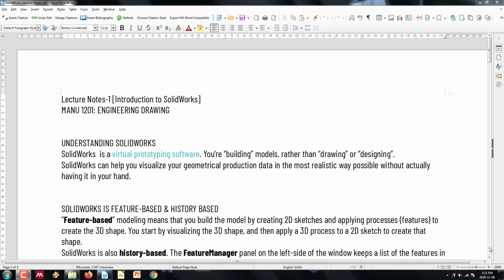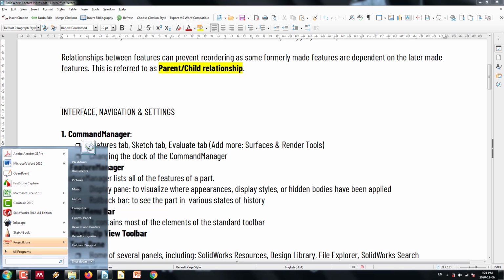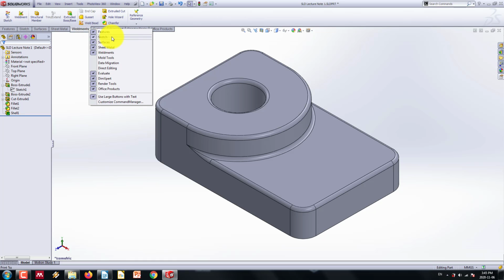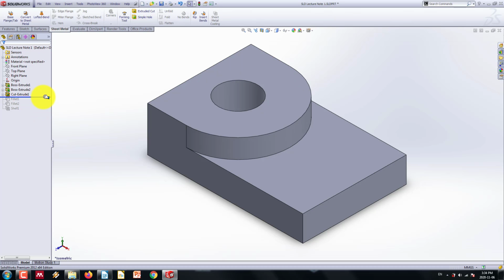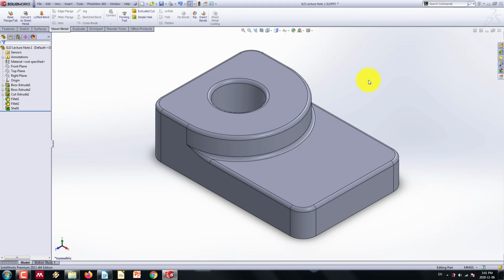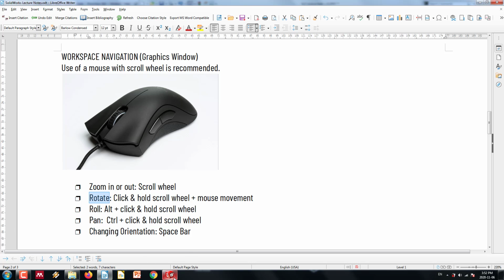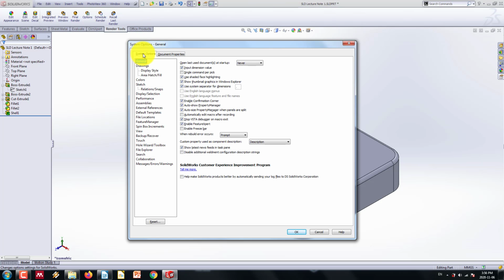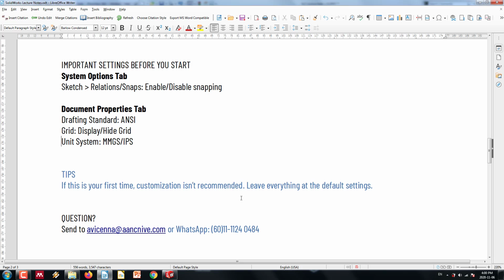[SLD Lecture Note-1] Interface and Important Settings in SolidWorks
[MANU 1201] Lecture Note-1: Interface and Important Settings in SolidWorks. Please take note that only the essential aspects of the software are explained in the video.